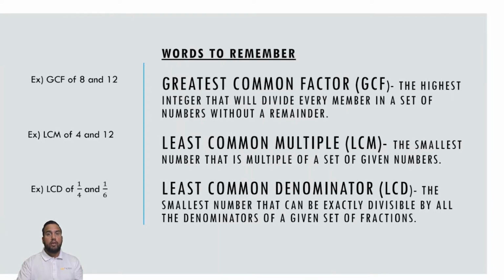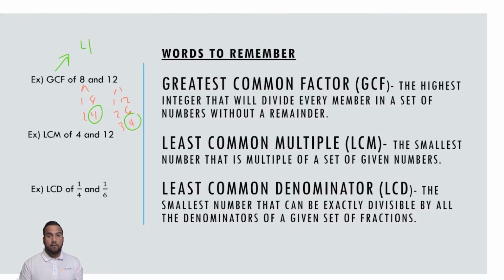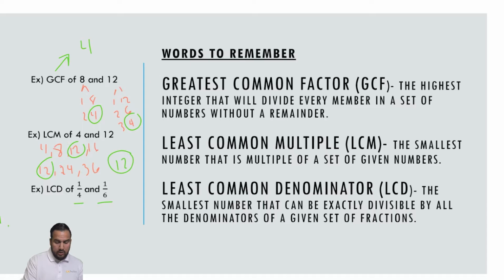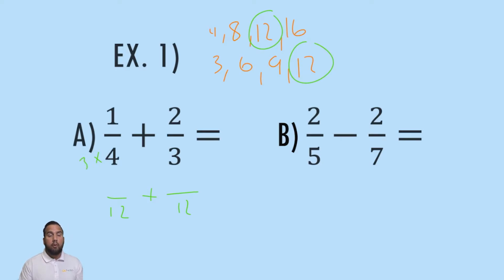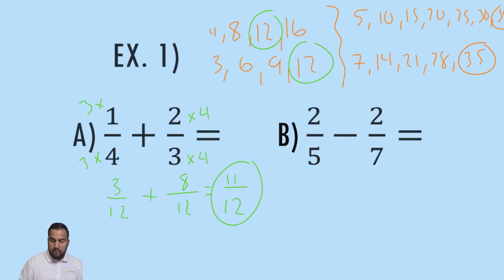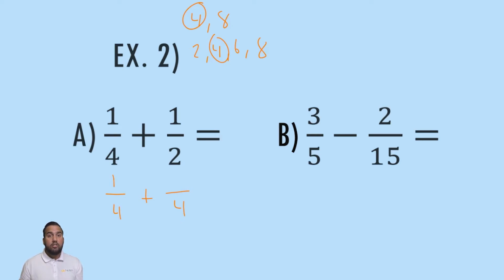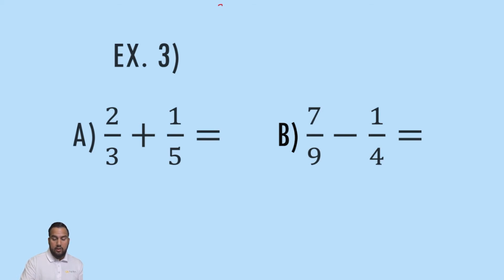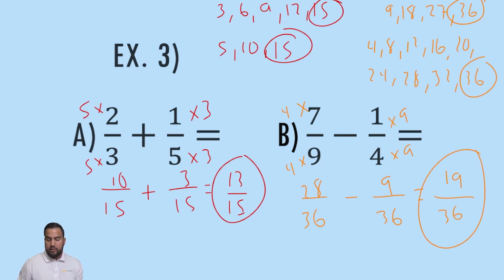0.3 Adding and Subtracting Fractions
This is an introduction video to help you learn how to Add and Subtract Fractions.